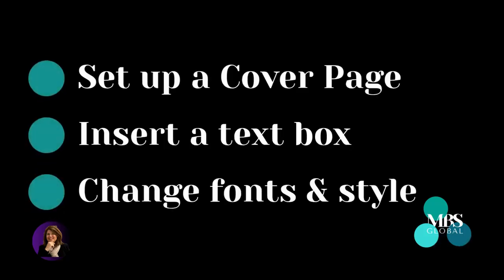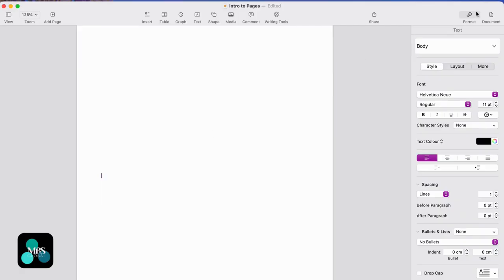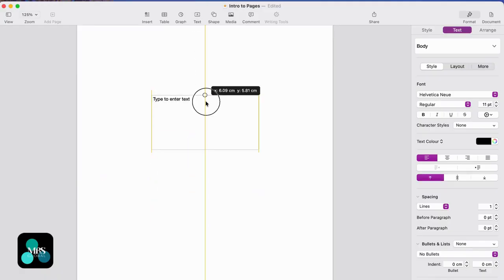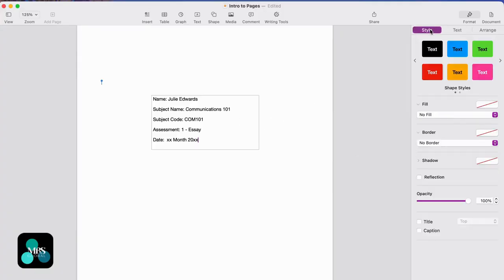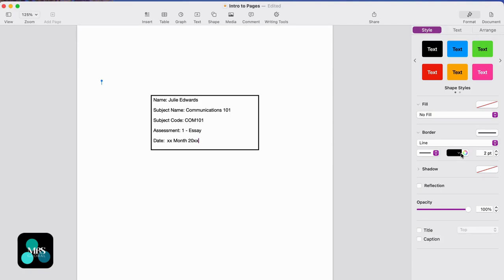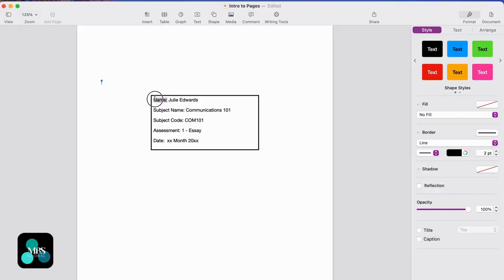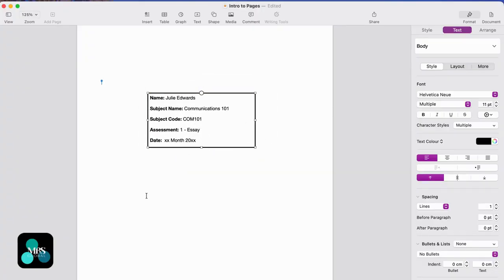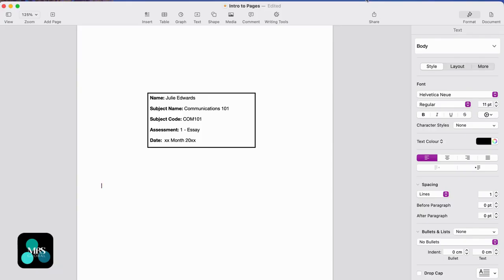How to use Apple Pages | Part 1 Setting up your cover page - shared from MBSGlobal PD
Do you have an Apple Mac? If so, do you use the supplied Pages software?

In many of the workshops I facilitate, I notice students and businesspeople with Mac Airs or Pros using Microsoft Word, and in many instances paying for it. However, Apple supplies its users with Pages, a great, easy-to-use software. Here is the first in a series of videos that show you the basics of using Pages for your documents.

 In this video, we use pages to create a basic cover page.

This is followed by Video 2, which shows you how to change font, add headings and subheadings in the body of the document..

💻 This video was created using a MacBook Air